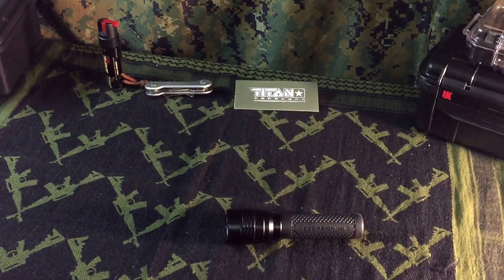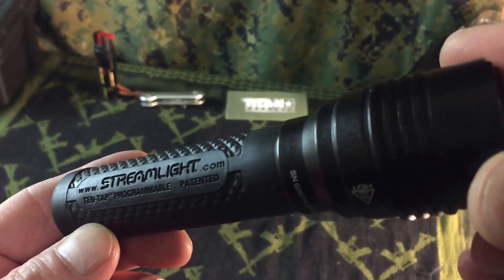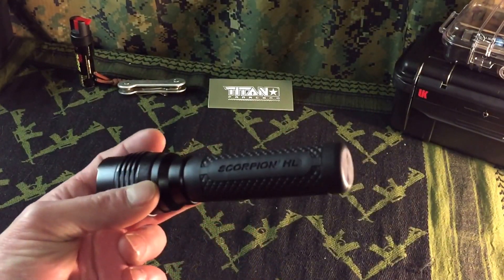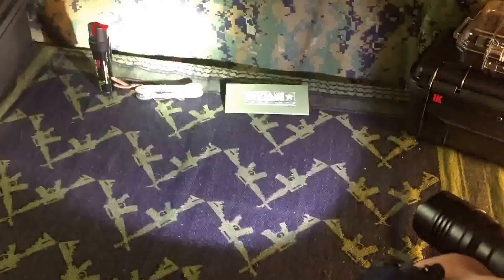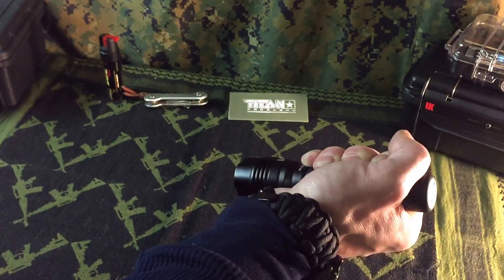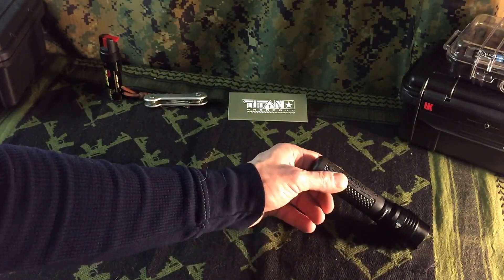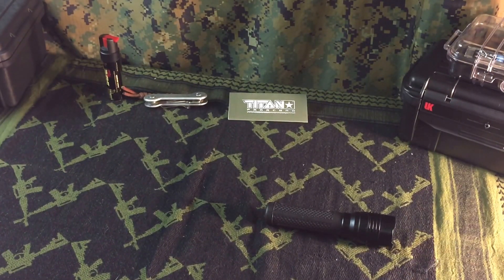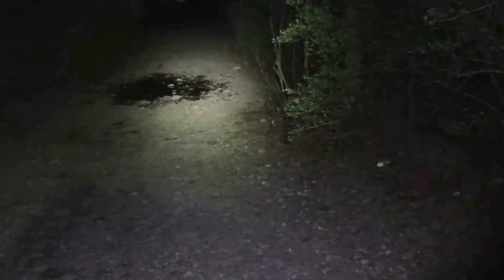Streamlight scorpion HL 725 lumens